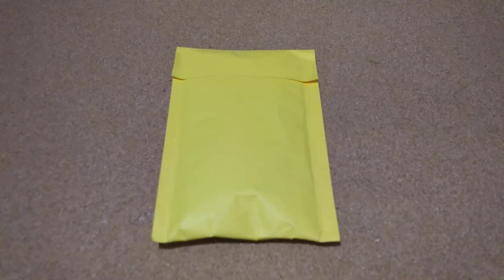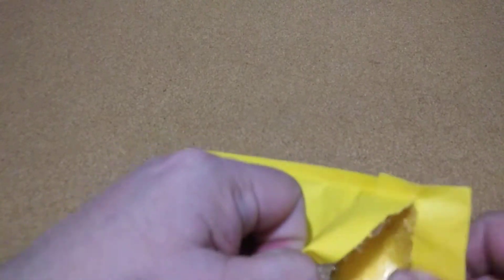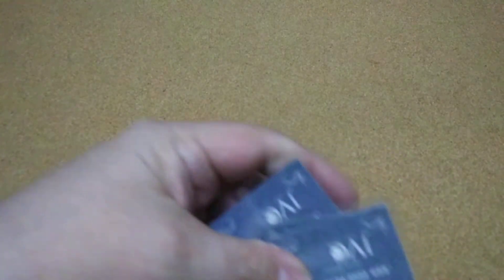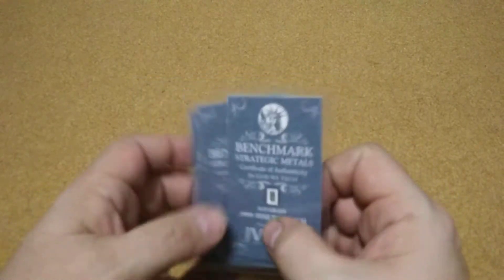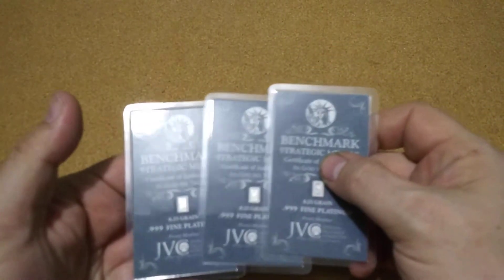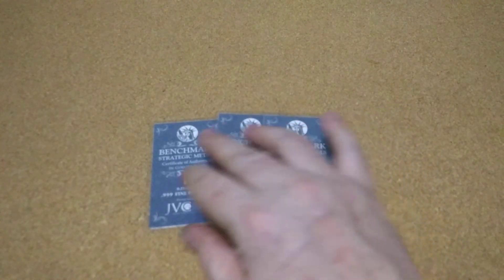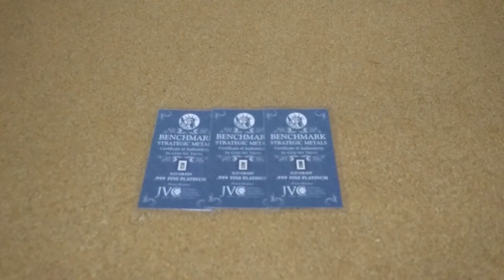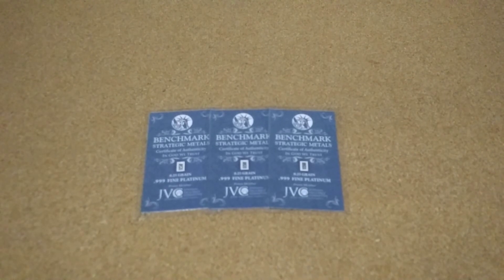A little more for the Platinum Challenge. 100P#08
I was able to add 3 more of the small 1/4 grain Platinum bars from BENCHMARK to the stack making 10 total of the 1/4 grain BENCHMARK Bars and 16 total for the challenge.

I have 16 pieces out of 100 Pieces of Platinum Challenge.

Miyoshi Bullion
Pistol Packing Pilot

ITEM PRICE:
US $11.97